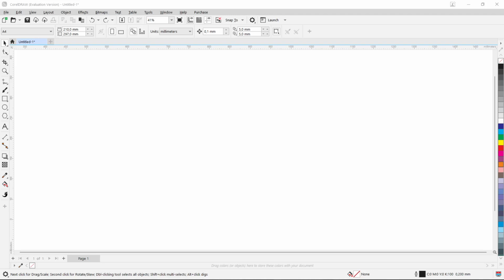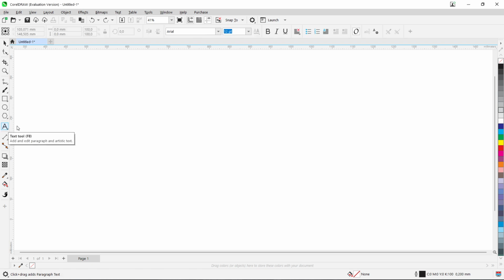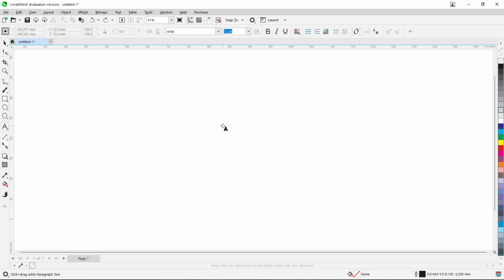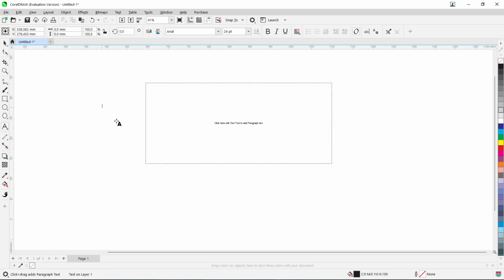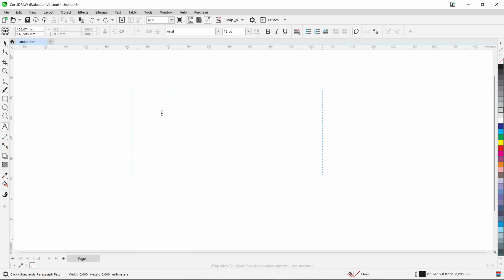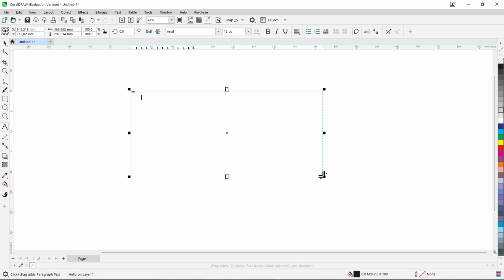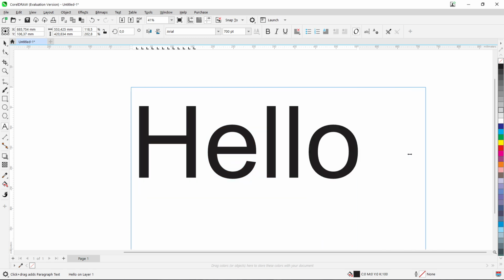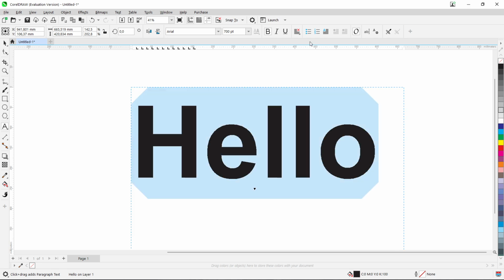How To ADD TEXT In CorelDRAW (QUICK & EASY) 2026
In this video, I'll show you how to add text in coreldraw. This is a full guide on how to insert or add text in coreldraw in 2026. If you've been trying to add text to your design in coreldraw and weren’t sure which tool to use, this is the video you need to see!